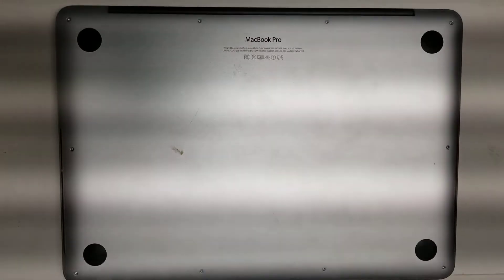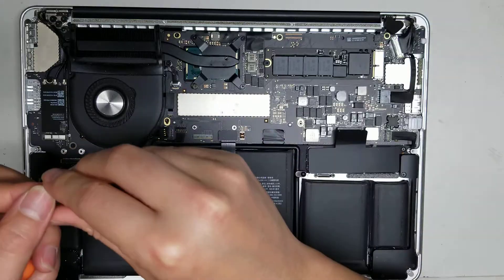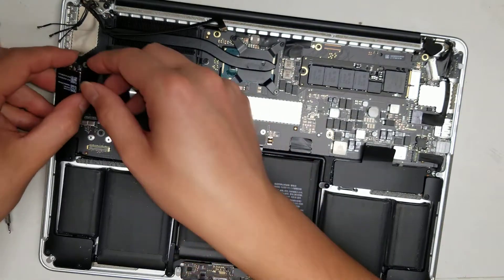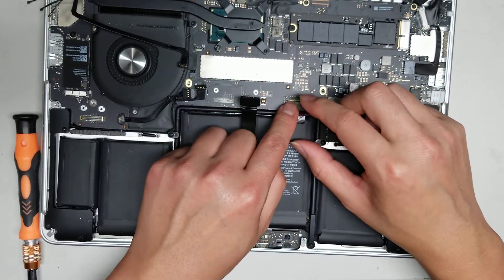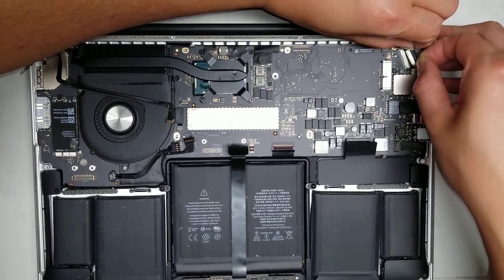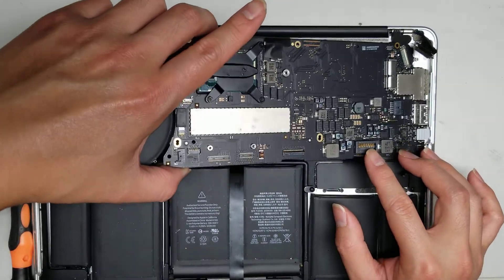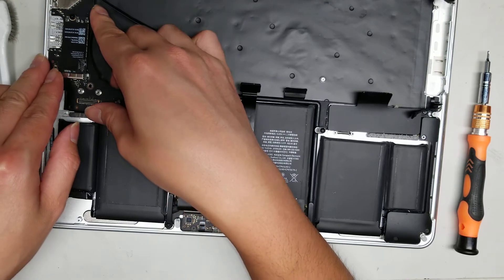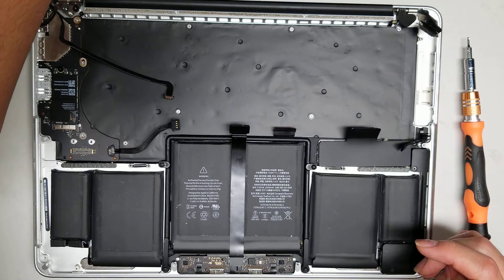Retina MacBook Pro A1502 Early 2015 Disassembly SSD Upgrade Logicboard Motherboard Removal